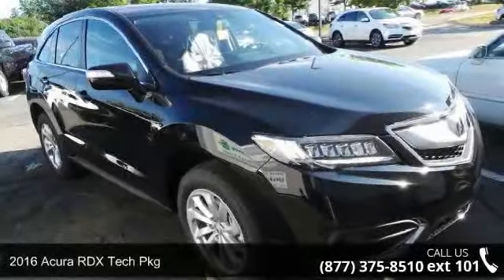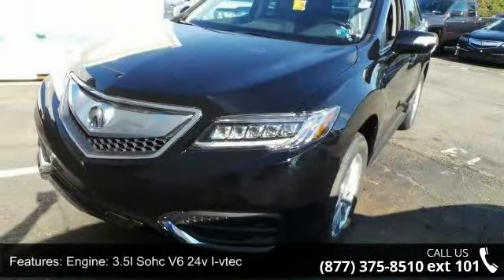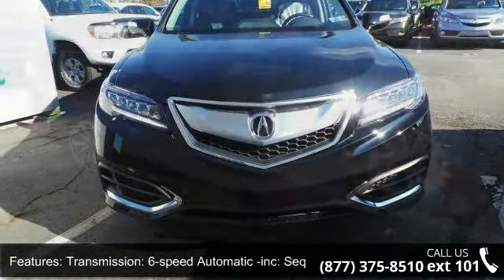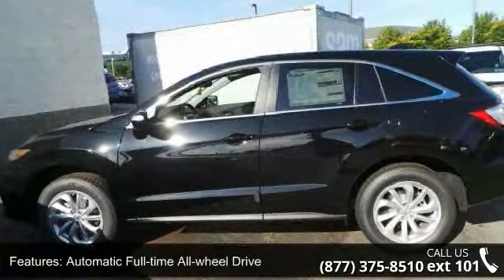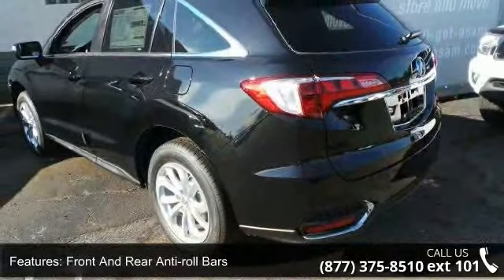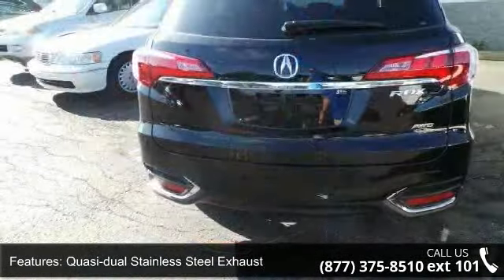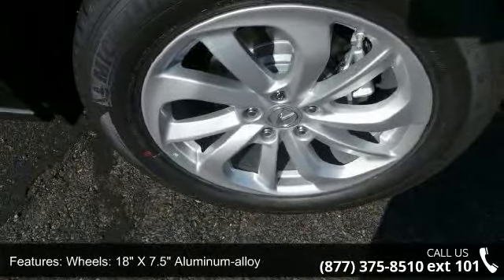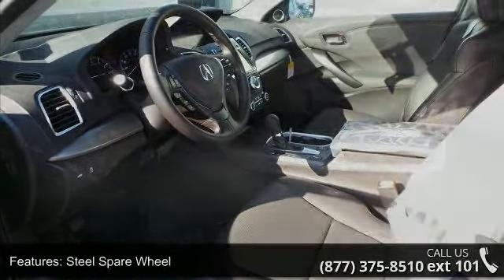2016 Acura RDX Tech Pkg - Baierl Acura - Wexford, PA 15090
The 2016 Acura RDX is a powerful compact crossover that offers a stylish exterior with a luxury interior. The RDX is equipped with a 3.5-liter, i-VTEC V-6 Engine, that produces 279 Horsepower. Despite its power it remains fuel efficient with the front-wheel drive model getting an EPA rating of 20 MPG City, 29 MPG Highway, and a combined 23 MPG. The all-wheel drive version is impressive as well with 19 MPG City, 28 MPG Highway, and 22 MPG combined. The Engine in the RDX comes with Variable Cylinder Management that automatically makes changes to the number of cylinders used at any given time. It enables it so the engine can run on six, four, or three cylinders depending on power demand, allowing for the most fuel efficiency possible. The RDX comes standard with a Sequential SportShift Automatic Transmission with steering-mounted paddle shifters.